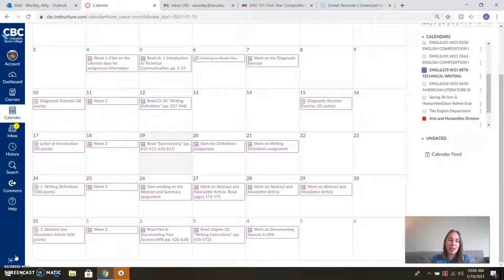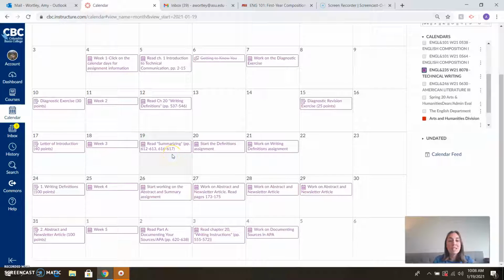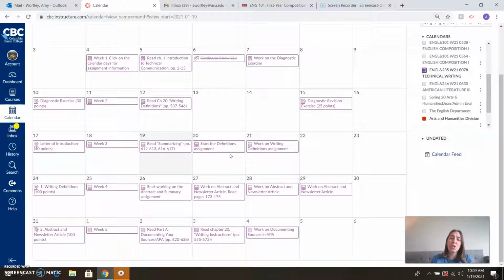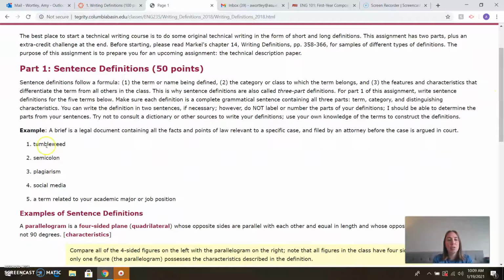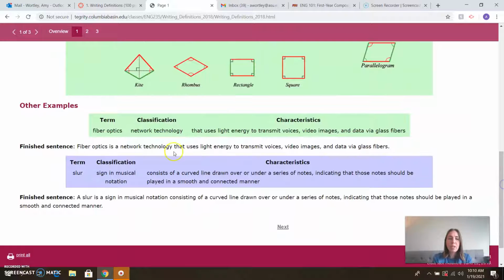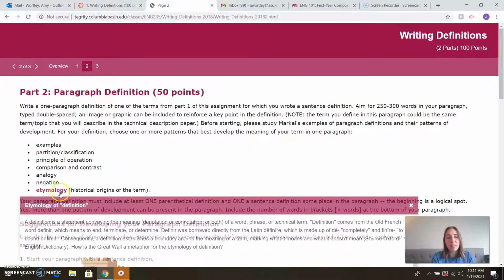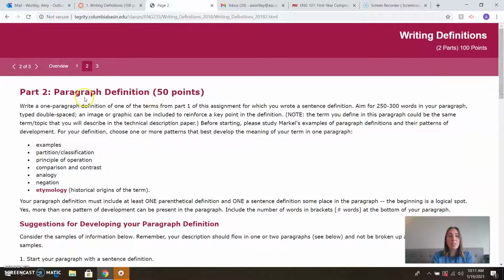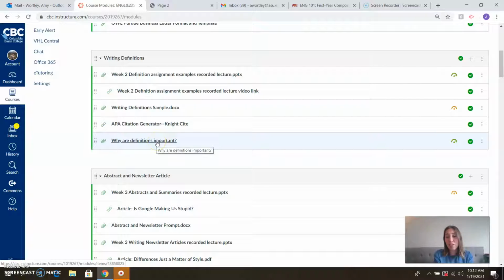Week 3 ENG 235 Announcements